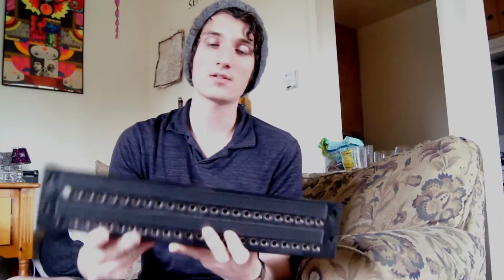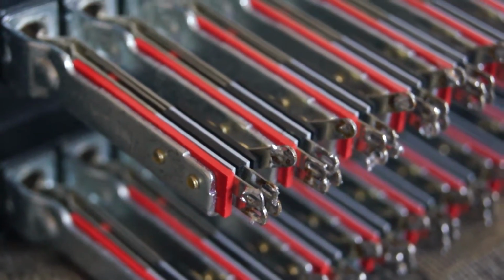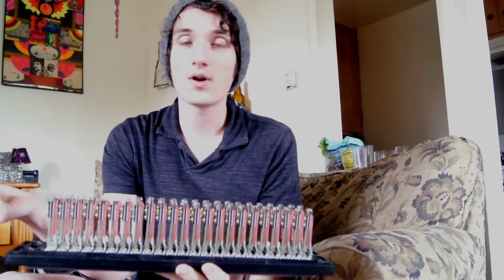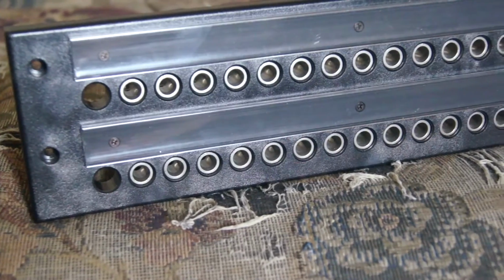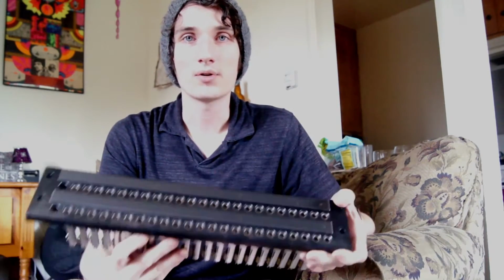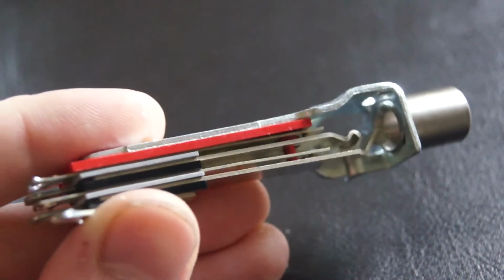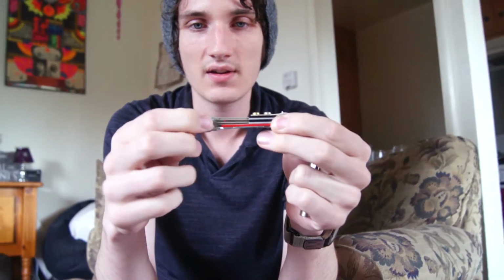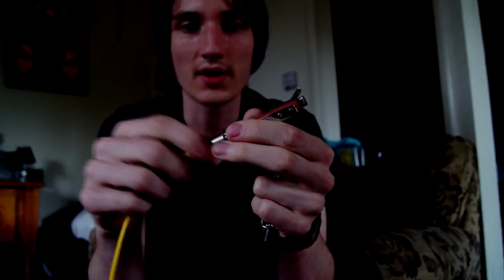Patchbay Part 3: Solder Point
Part three of my patchbay videos!  This time I go over solder point patchbays and their place in the recording world.